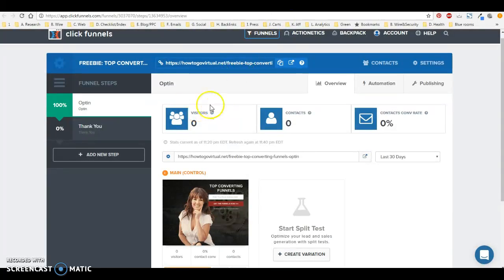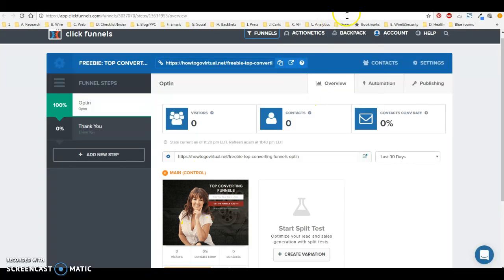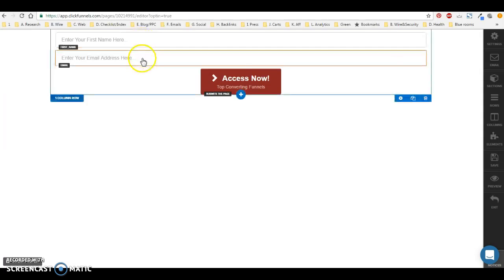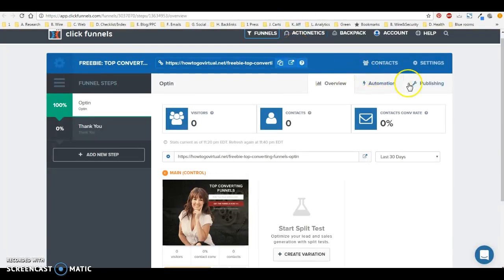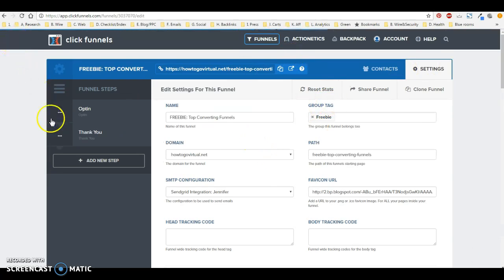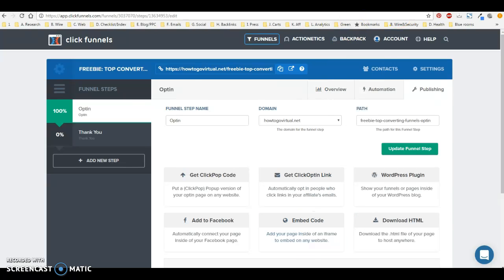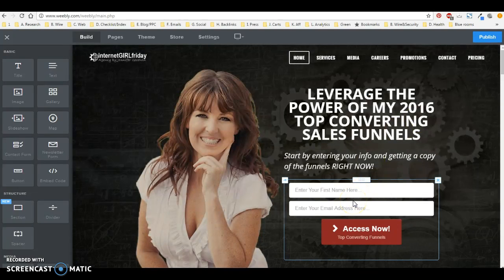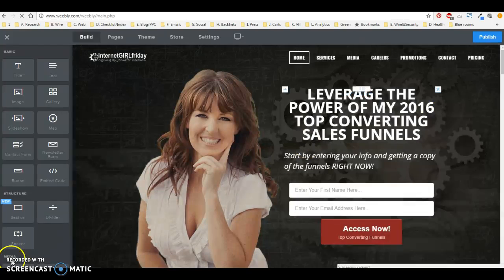ClickFunnels Optin To Weebly Site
If you're using clickfunnels to build sales funnels and want an easy way to embed the optin code into your website, watch how I embed it into a weebly website header.